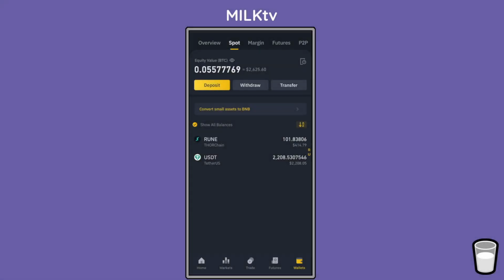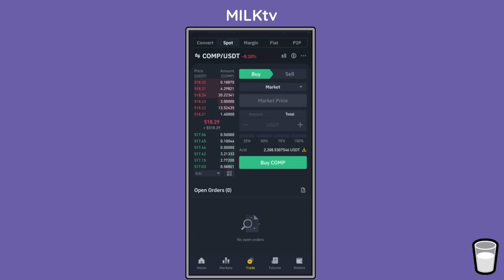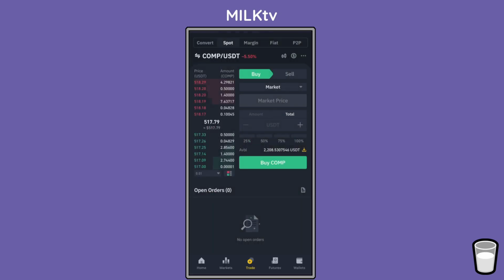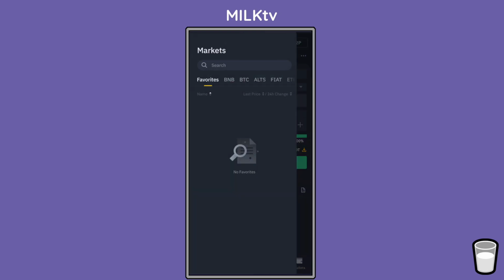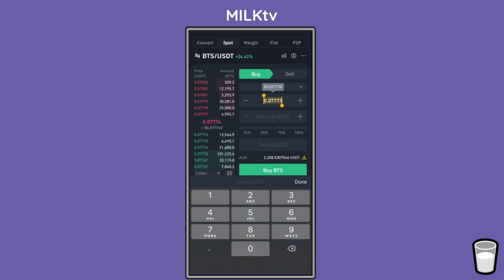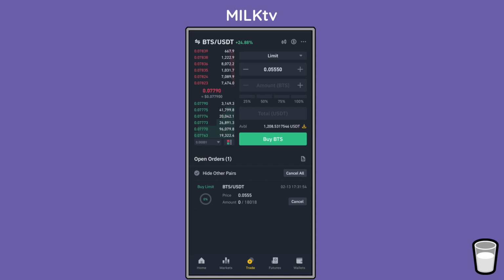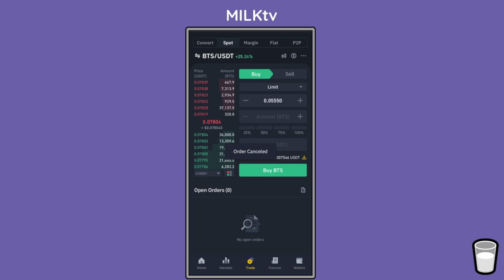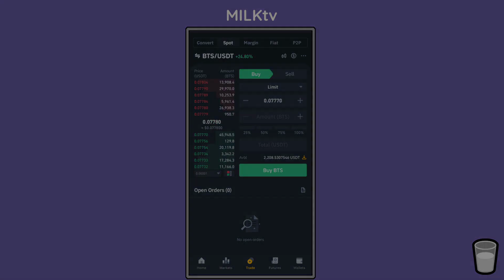005 How to Buy & Sell (Spot - No Leverage) on Binance Mobile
A short screen recording of how to buy and sell crypto using Binance Mobile App without leverage (spot buying) - DYOR